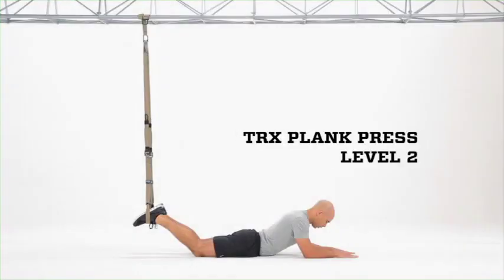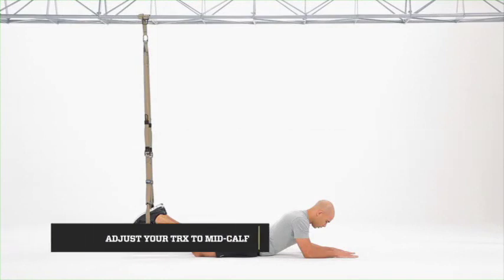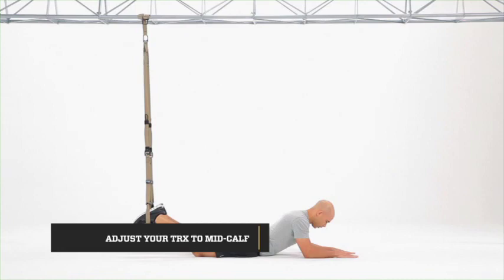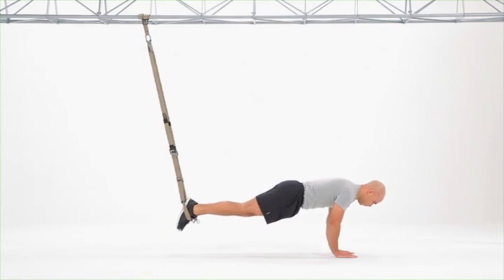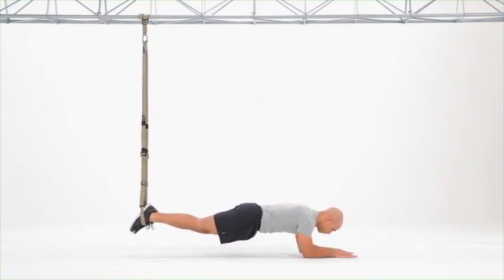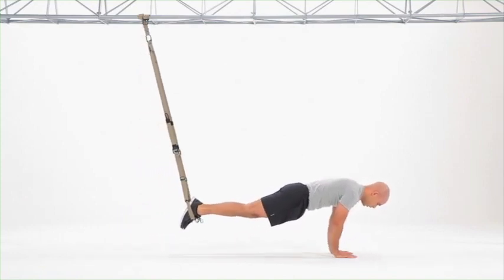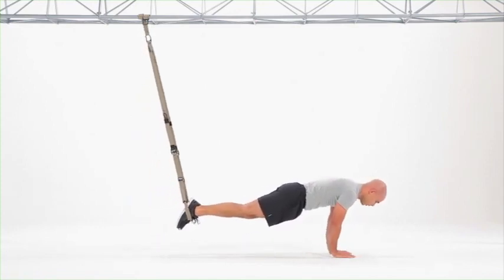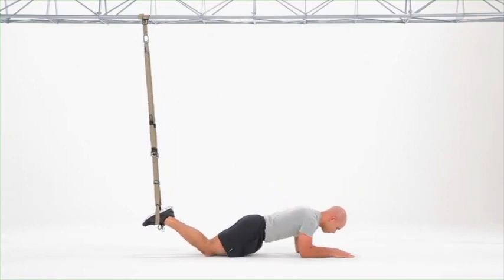TRX Plank Press Level 2